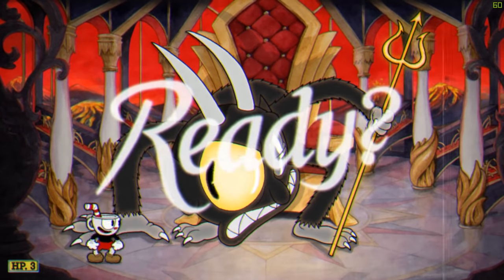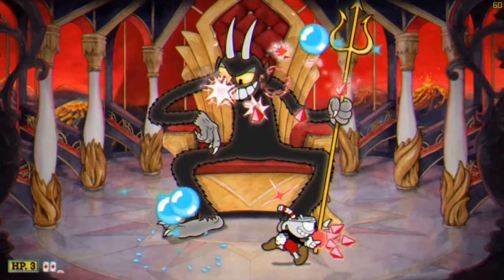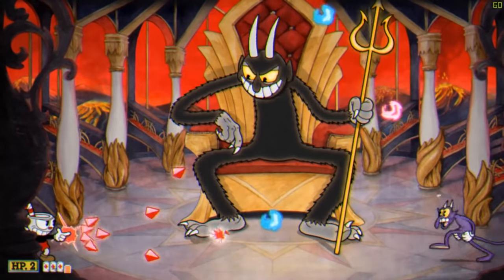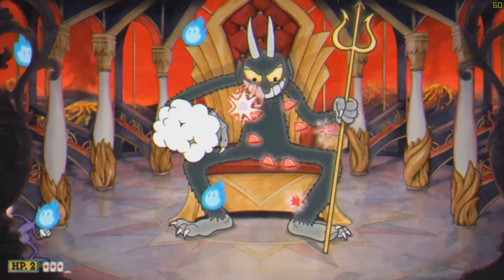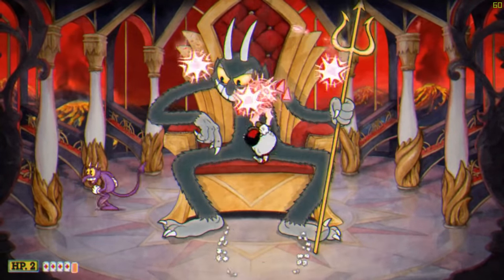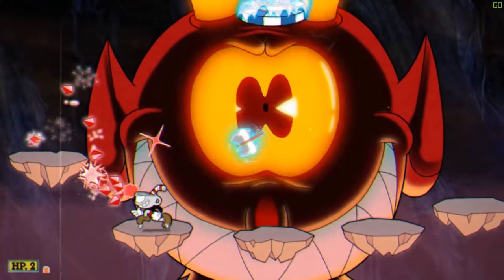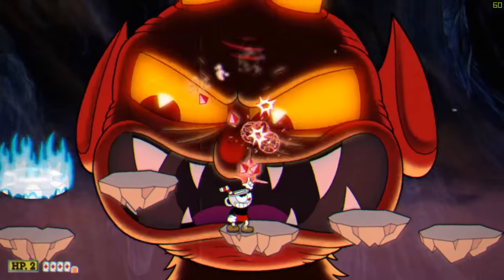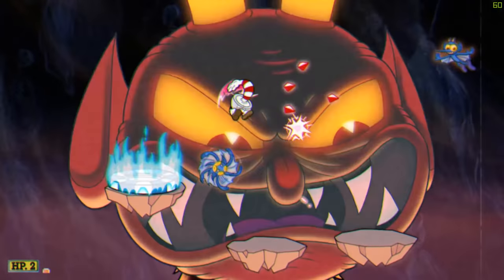Cuphead : How to Beat Devil Boss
Defeating the final boss, the devil, in Cuphead.